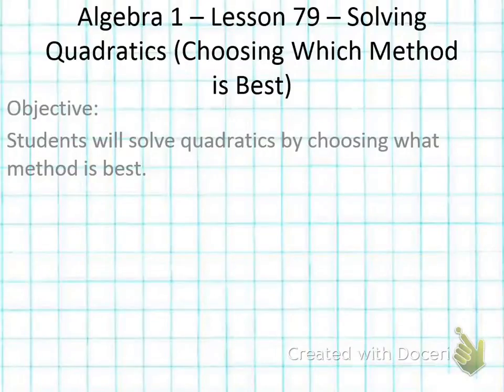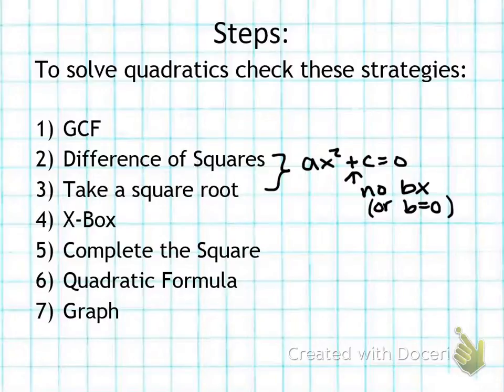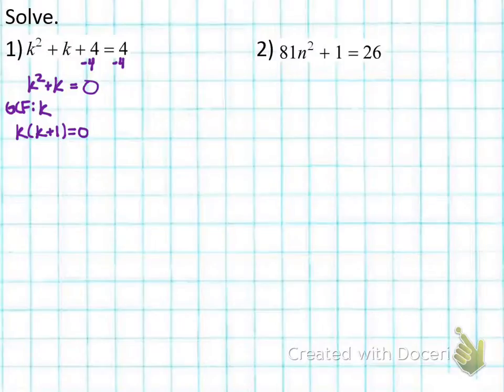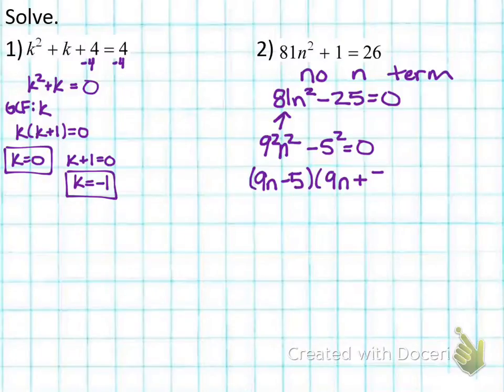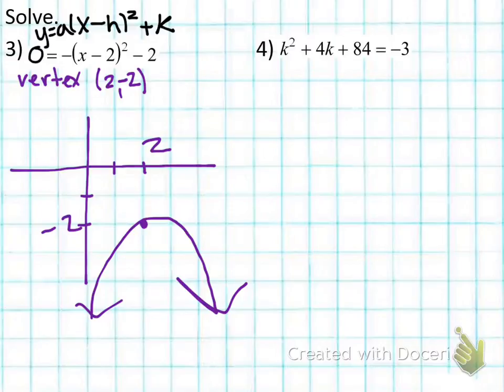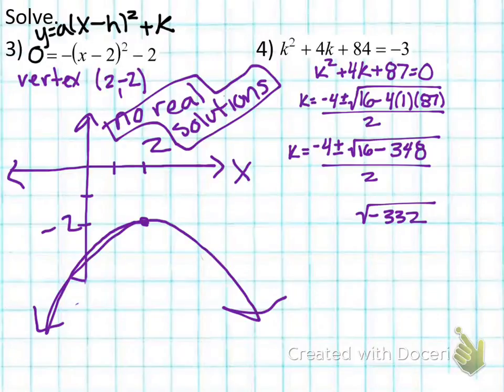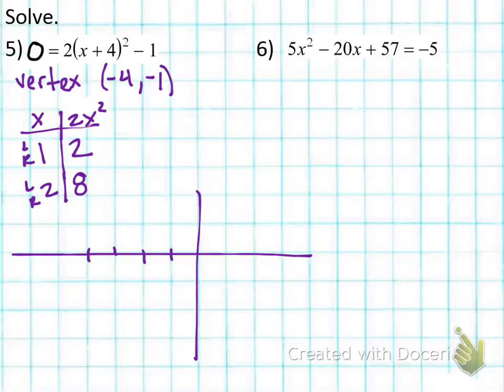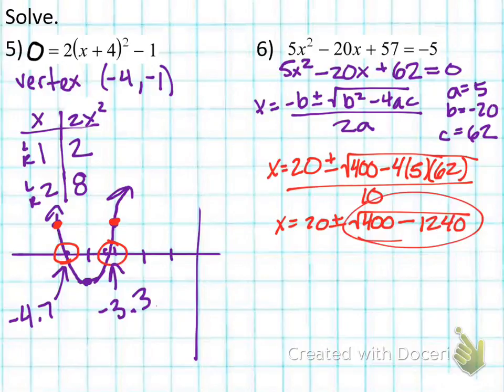Alg. 1 - 032216